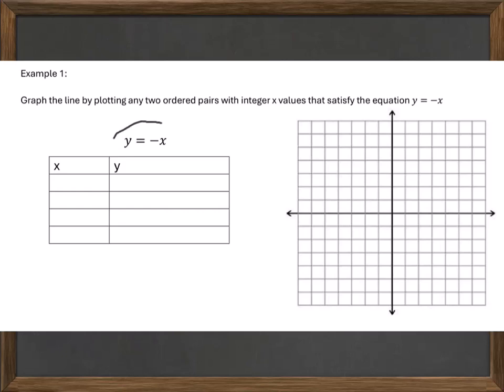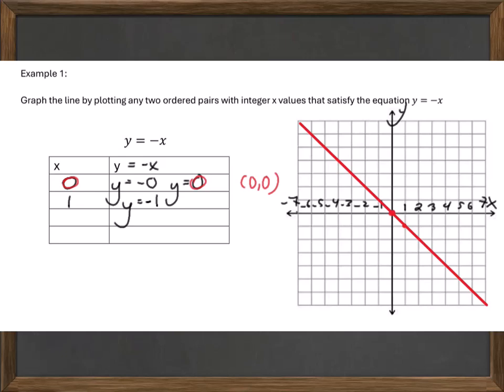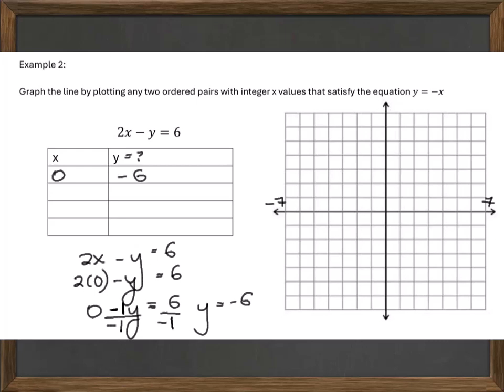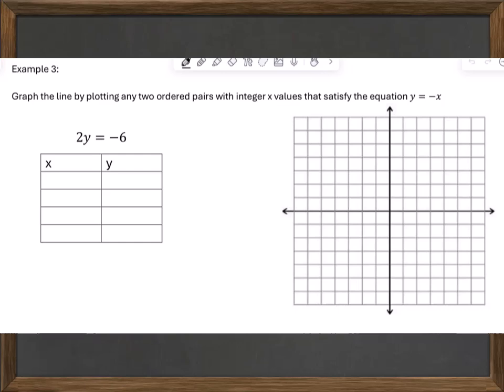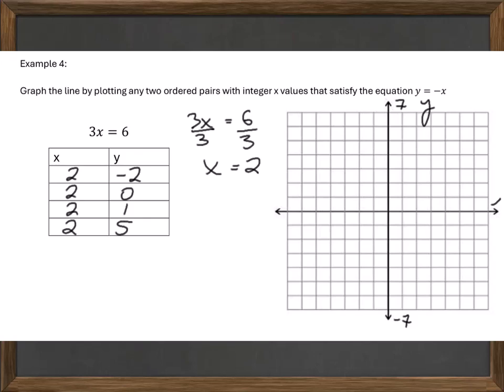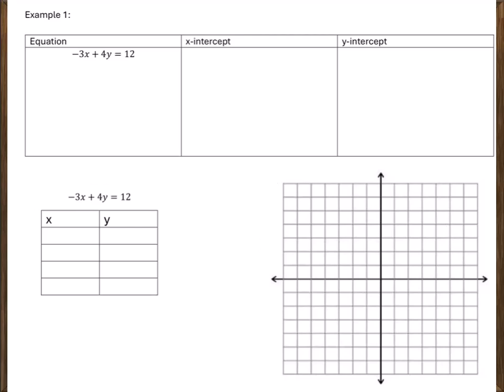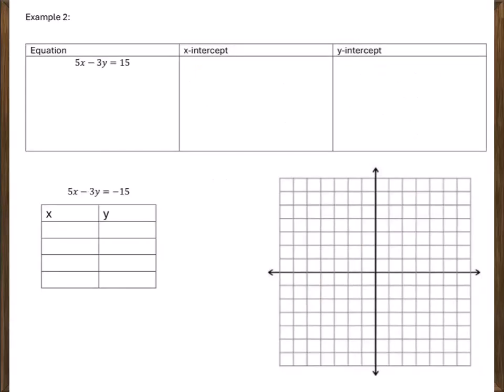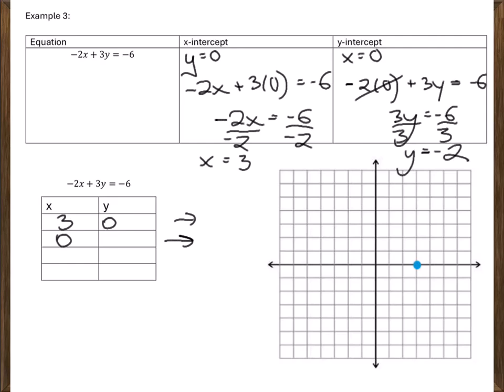Graphing Lines using Tables and Intercepts